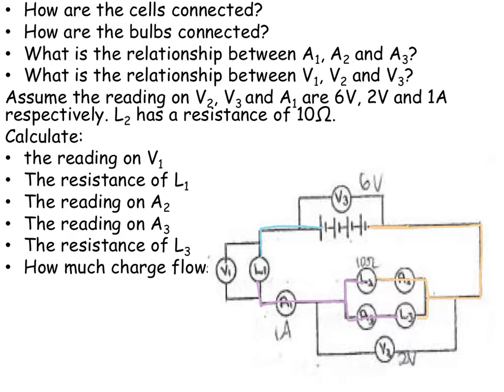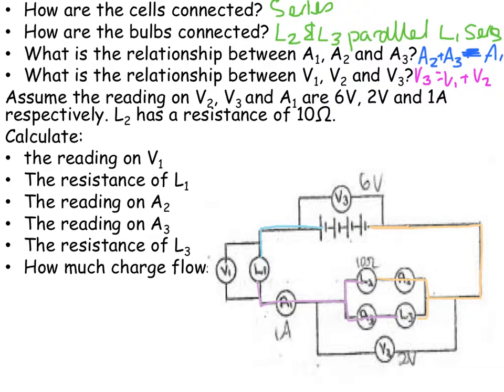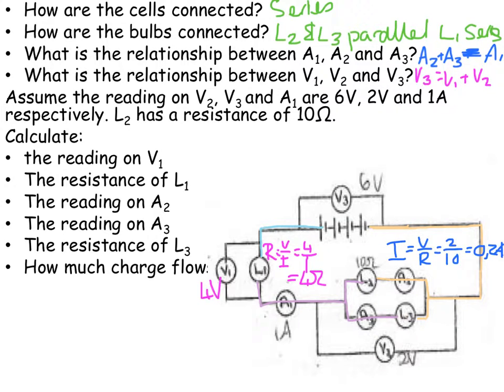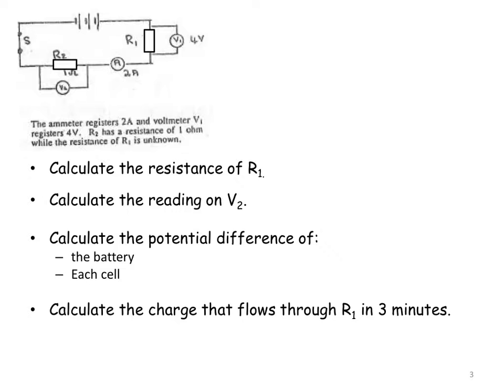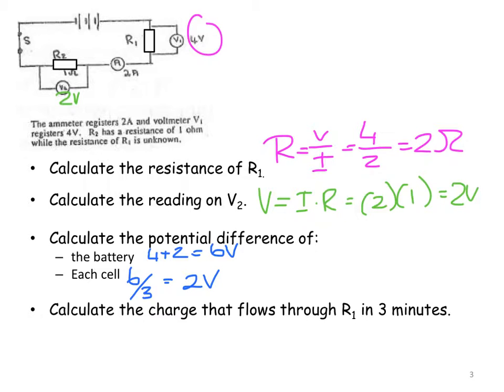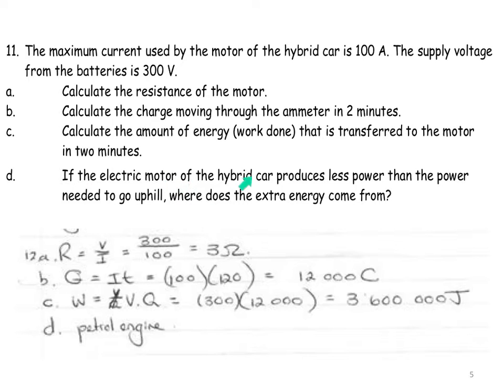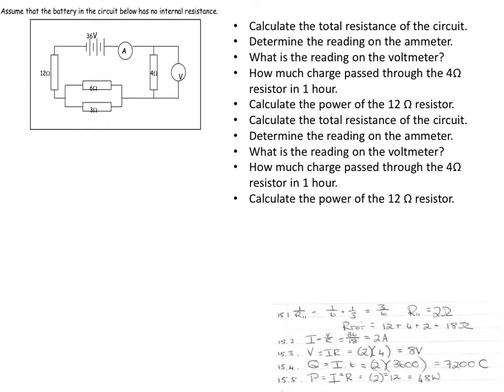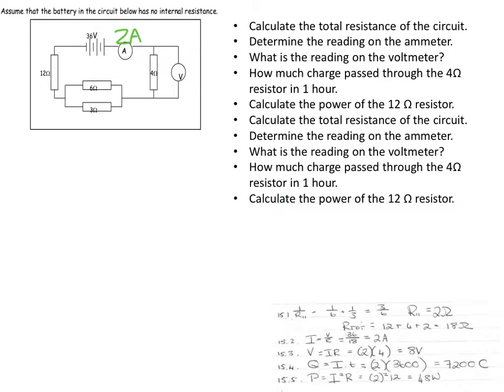2.4.2 Charge, Work Done and Power Extra Examples